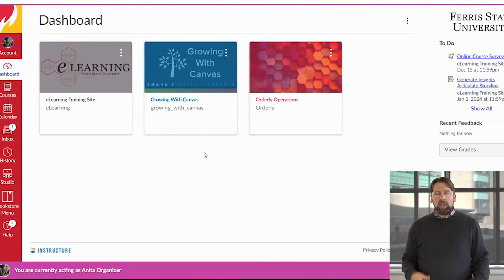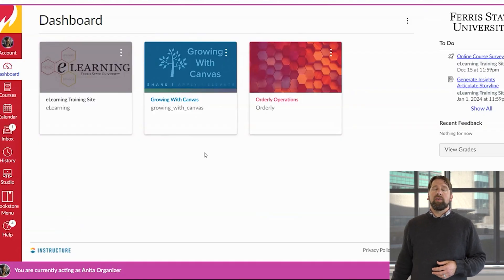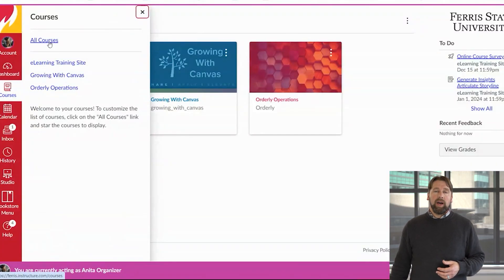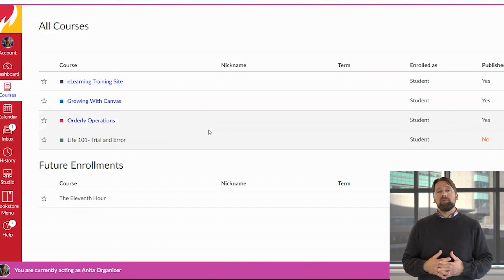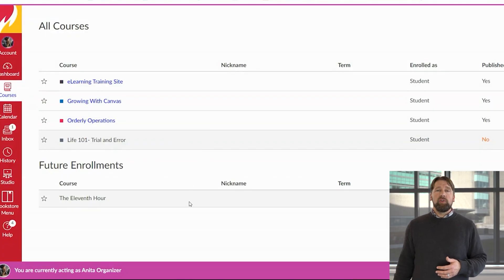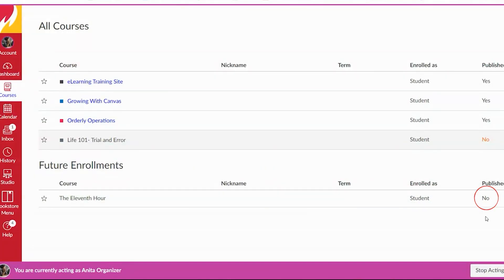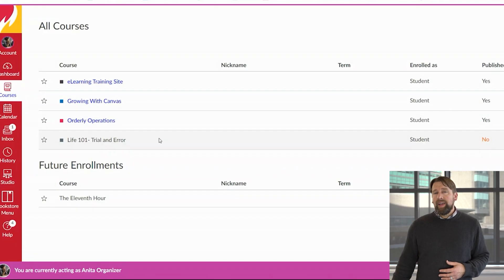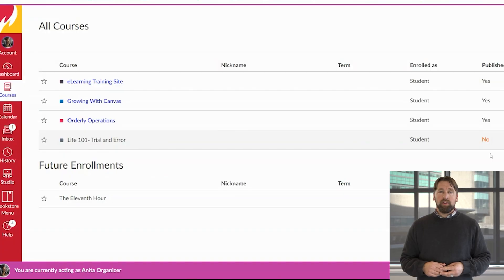How do I find a missing course in Canvas?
0:00 - Intro
0:16 - Setup
0:35 - Tutorial
1:57 - Things to consider
2:15 - Closing